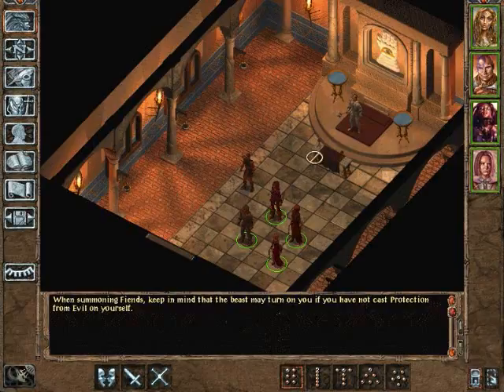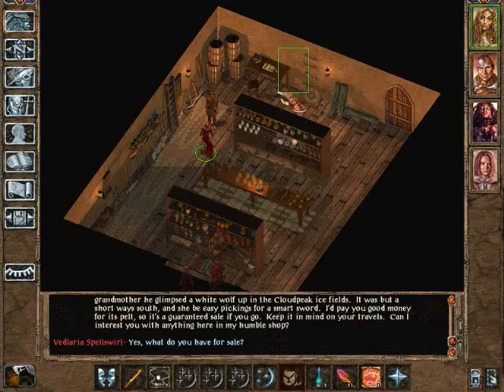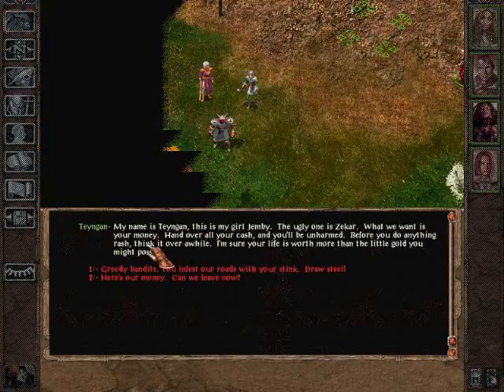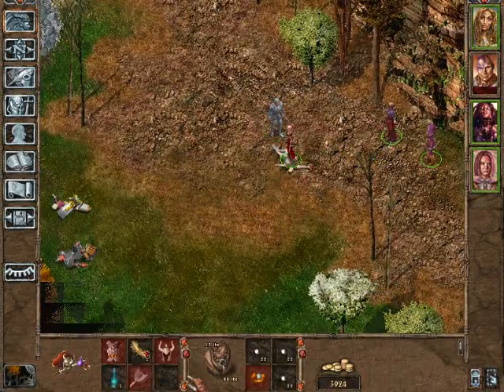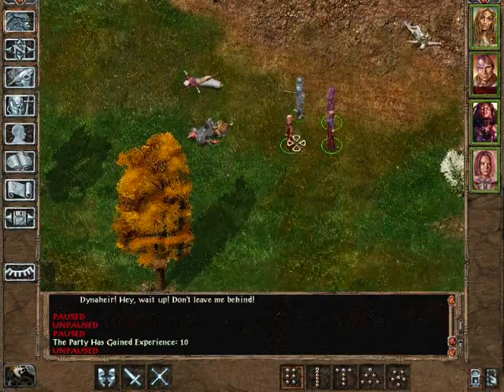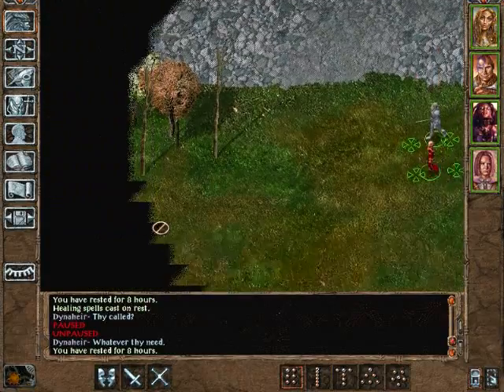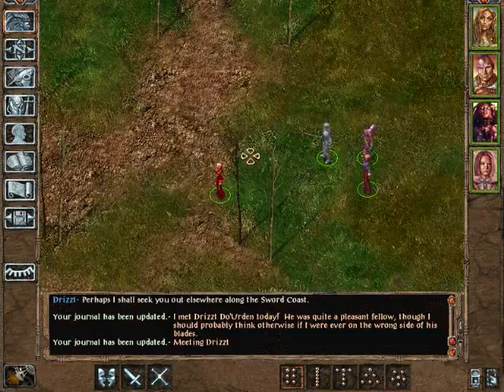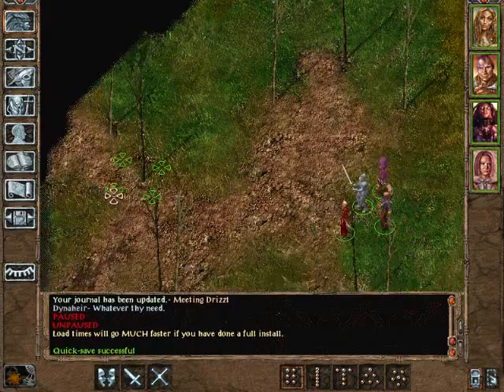Let's Play Baldur's Gate Part 19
We continue our quest for gold and exp points.